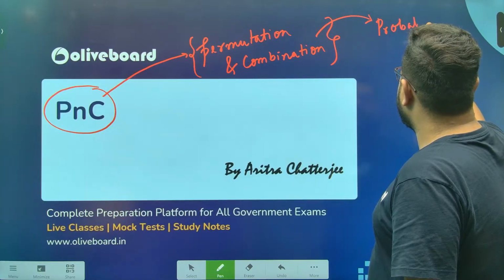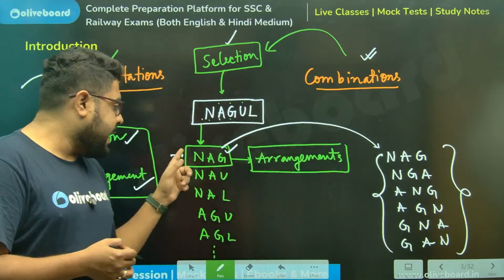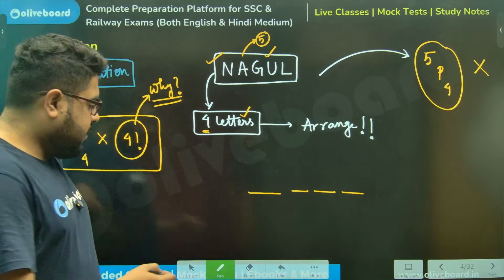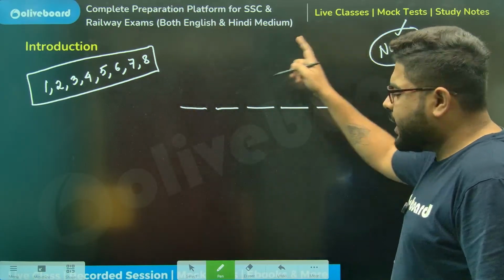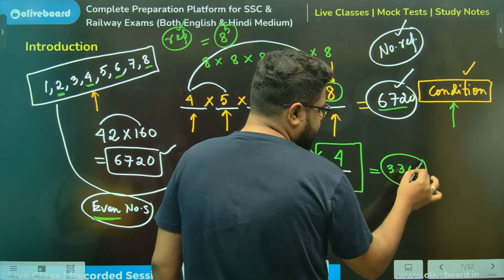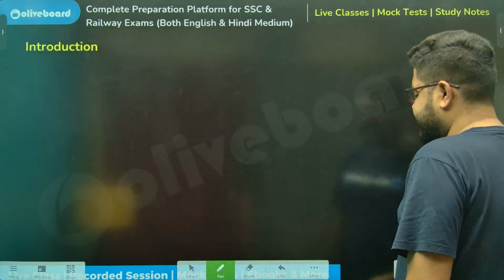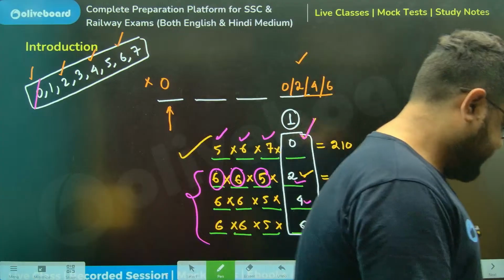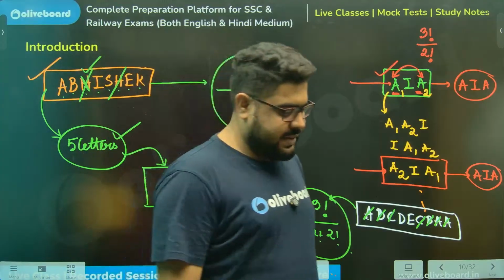RRB NTPC Advance Maths Class 2025 | Permutations & Combination Demo Class | Foundation Course 3.0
RRB NTPC Advance Maths Class 2025 | Permutations & Combination Demo Class | Foundation Course 3.0 | Aritra Sir

In this YouTube session, you are going to learn the most important Permutations & Combination concepts for RRB NTPC 2025-26 as part of the Advance Maths Demo Class from the Complete Foundation Course 3.0 (CBT 1 + CBT 2). This class by Aritra Sir is designed to help Railway aspirants build a strong command over P&C with exam-oriented tricks, formulas, and practice questions.